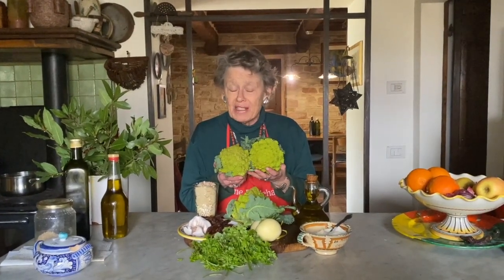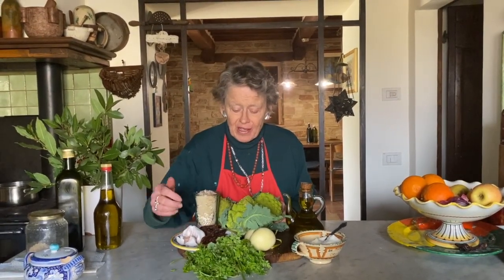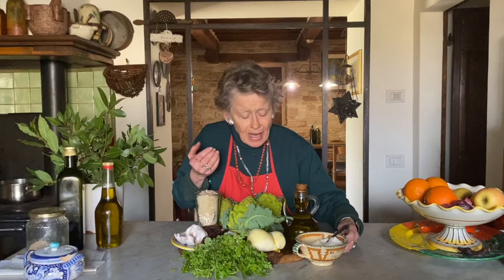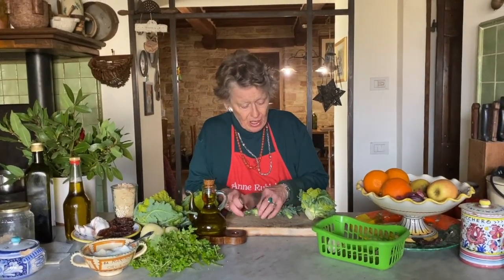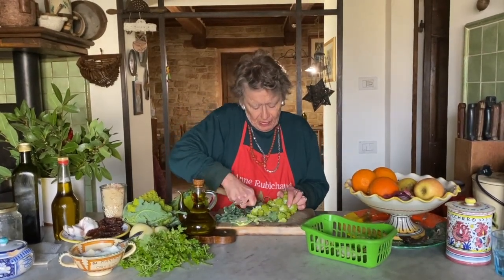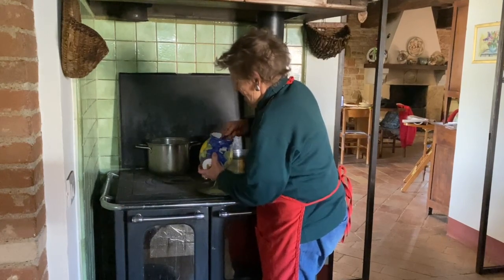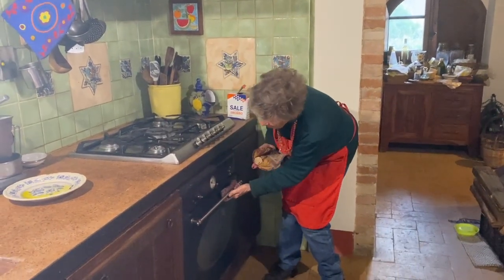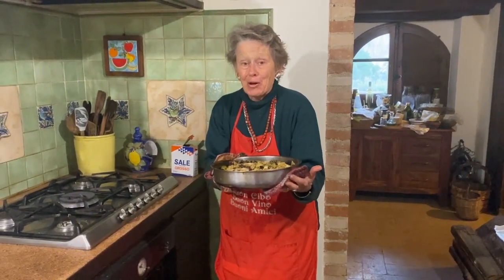Cook with Me: Broccoli Romani Gratinati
To learn more and book your personalized tours with me